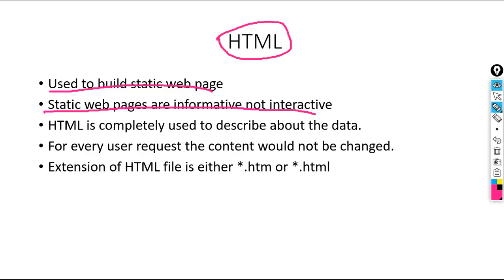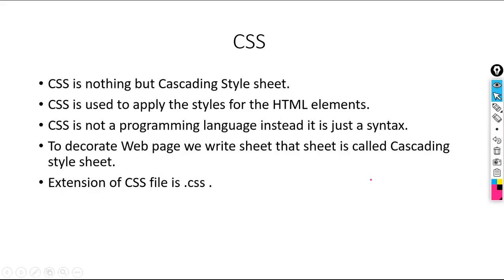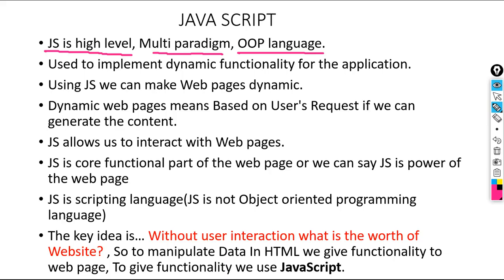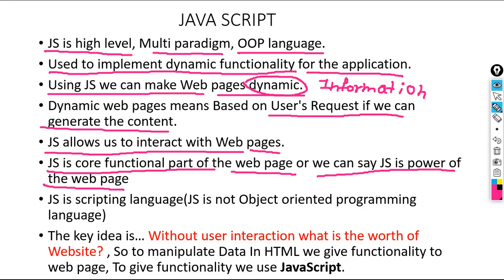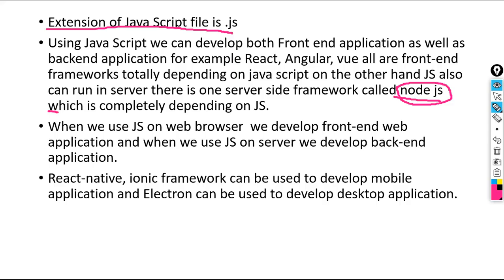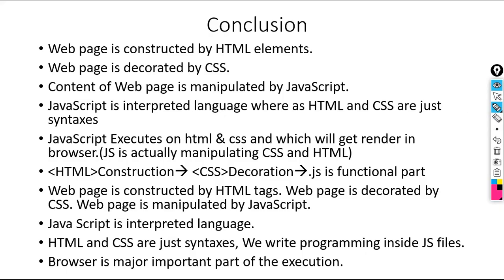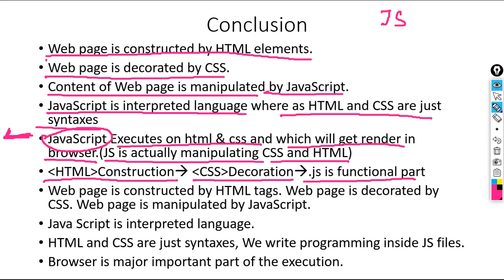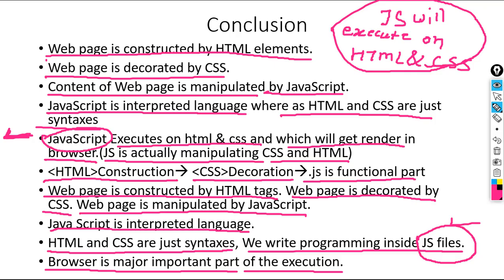HTML CSS JS in depth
What is use of HTML?
What is use of CSS?
What is US of Java Script?
How HTML CSS JS combinedly work together?
What is role of browser?